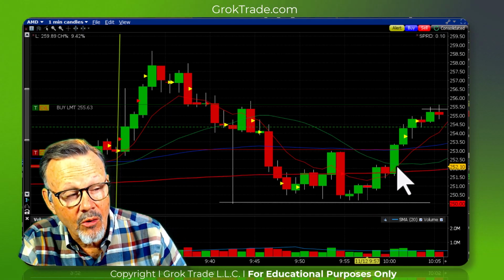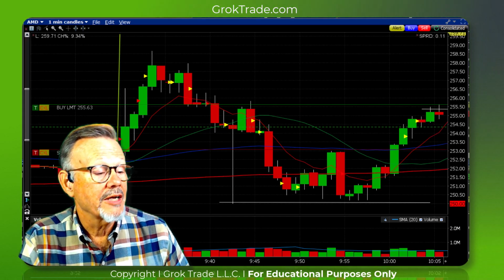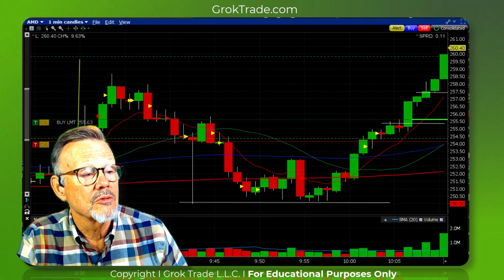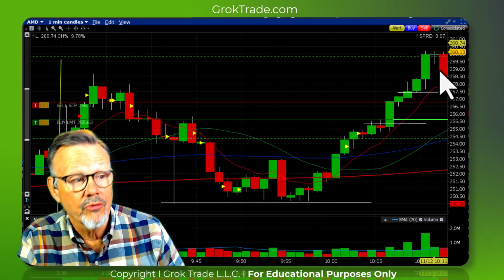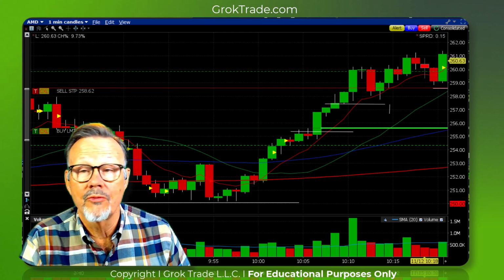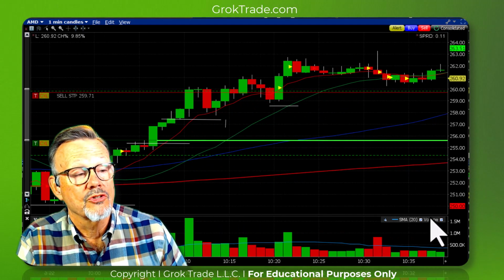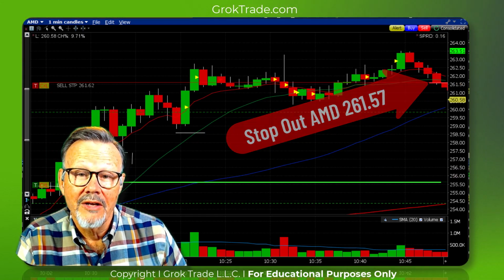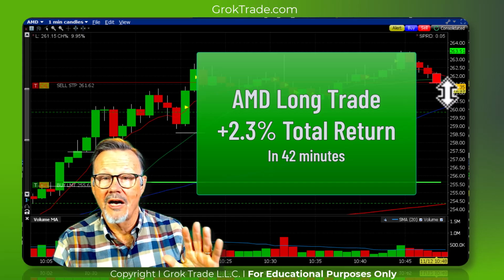The Trade of the Day - A AMD Trade 11.12.25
​Here is a low-adrenalin High Base Trade on AMD from the Grok Grad Day Trading Chat Room this morning.